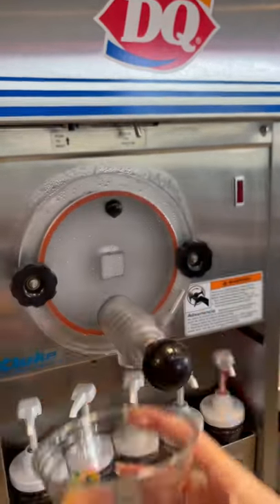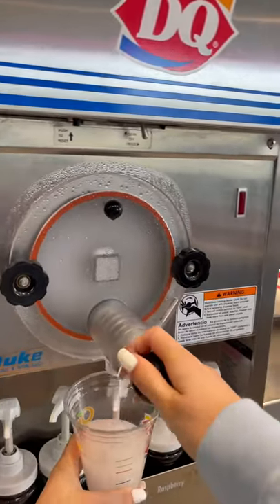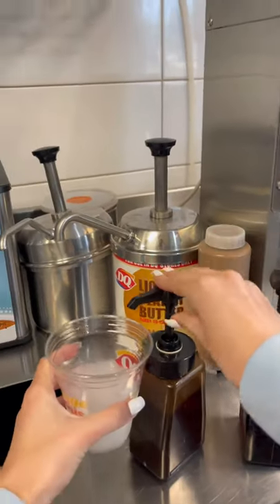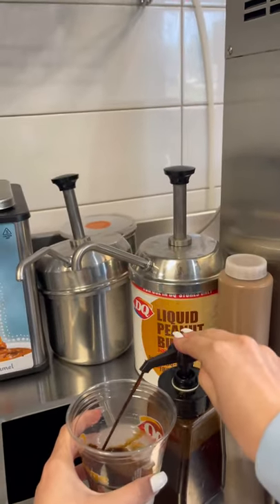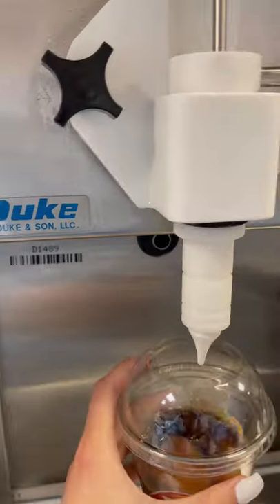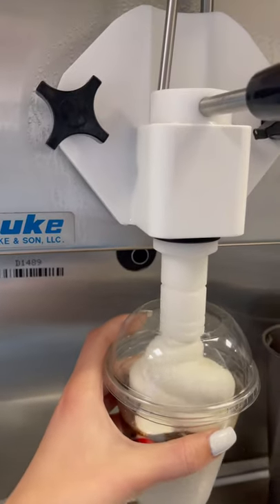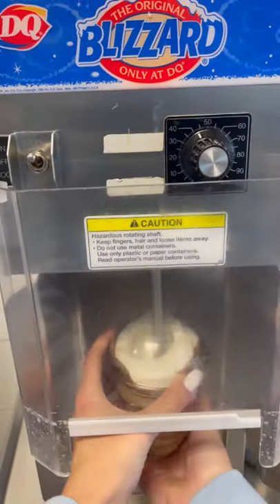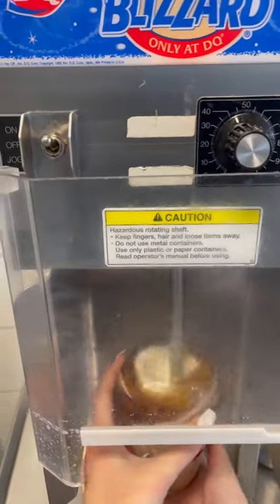Another day at Dairy Queen: How to make a Moolatte